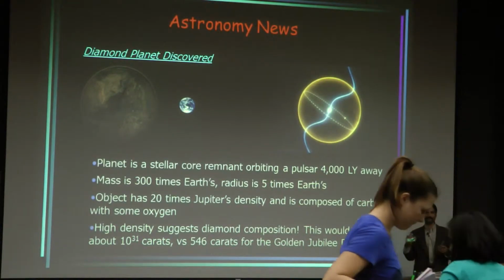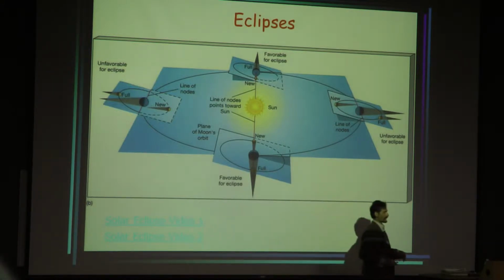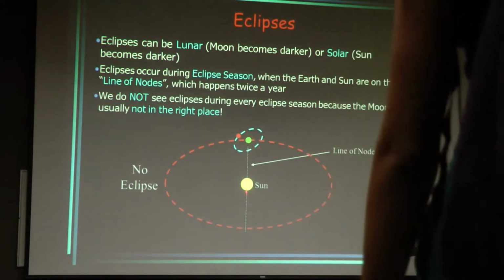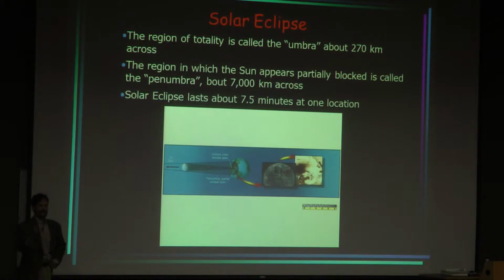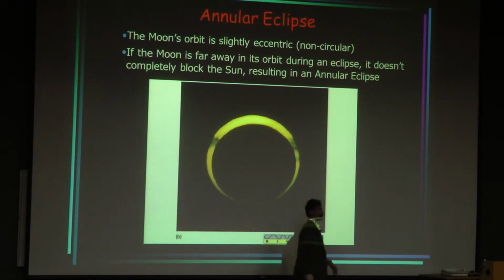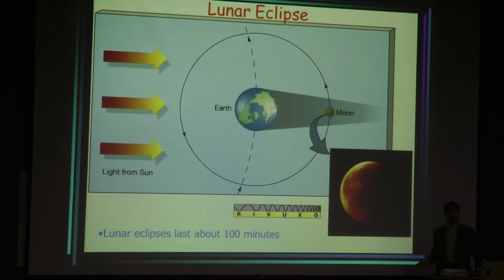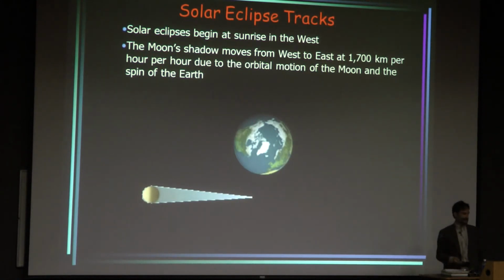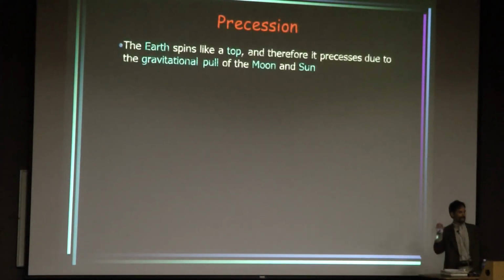ASTR 111: 9-5-13 (1/6)